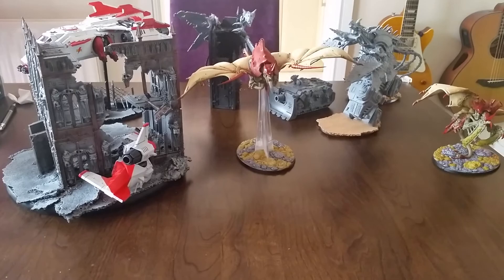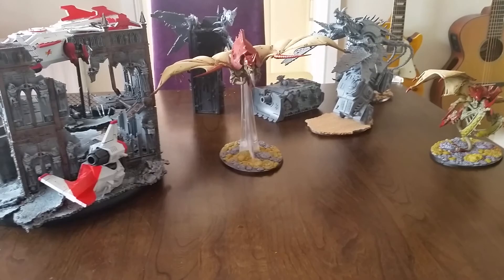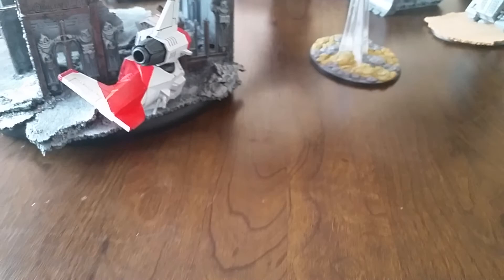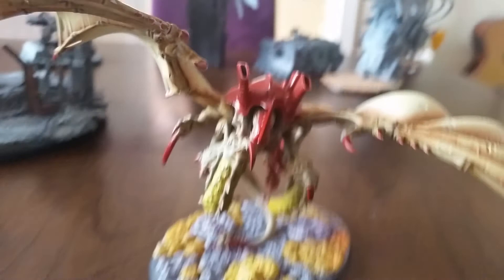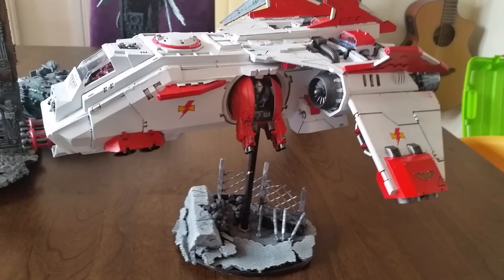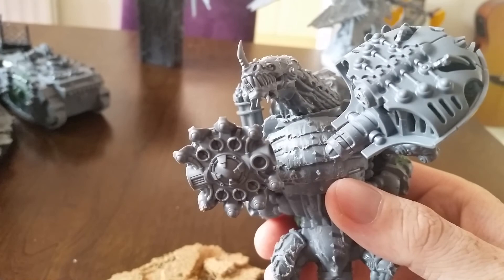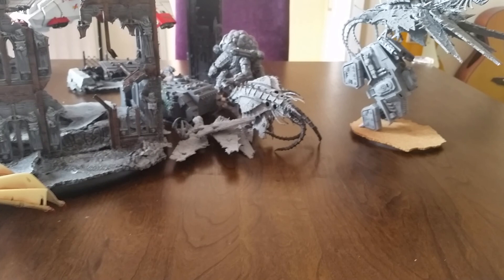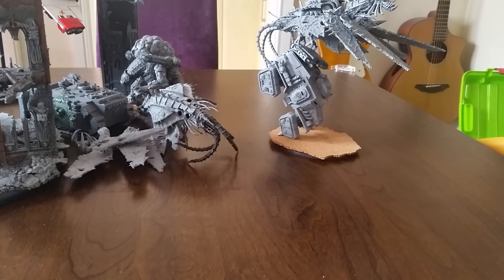Commission painting, building and conversion service!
I am offereing a painting, building and conversion service. above tabletop quality and quick reasonbly priced work.